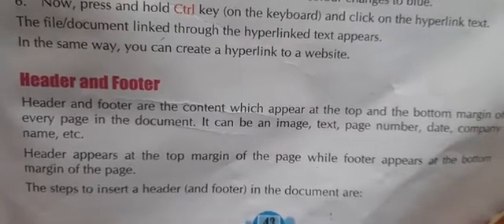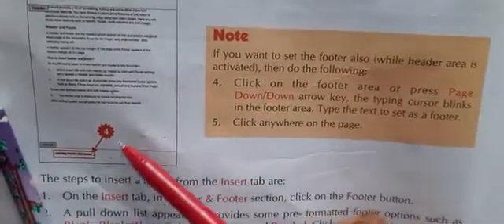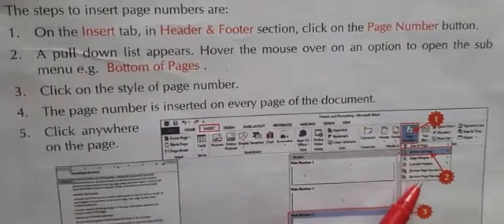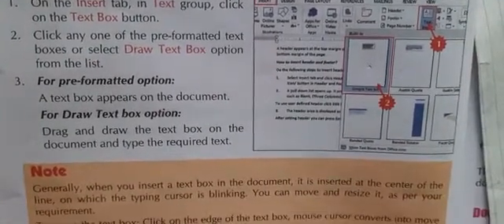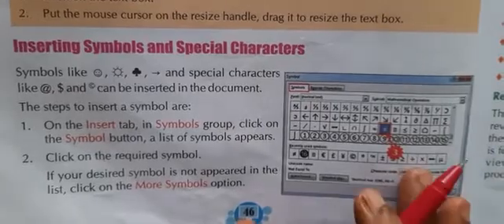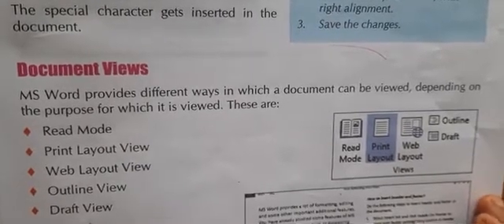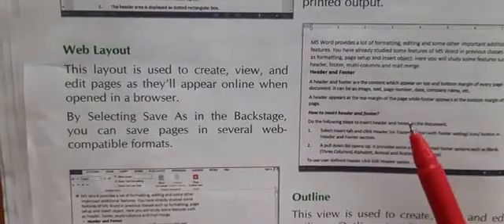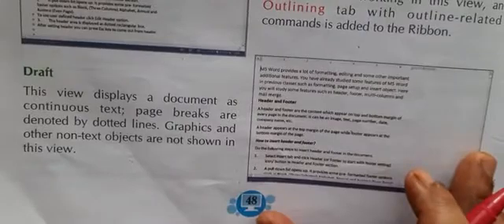Class 5 ch 4 MS Word Layout and Views (part 2)